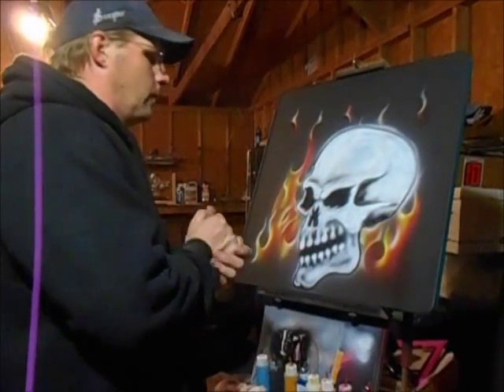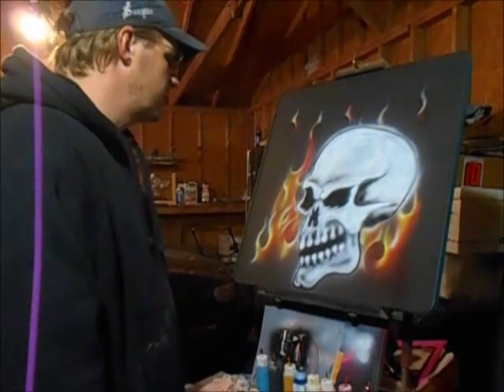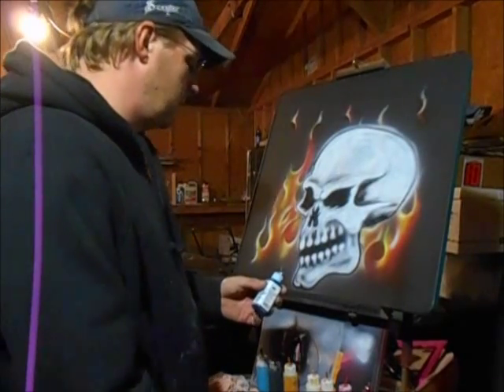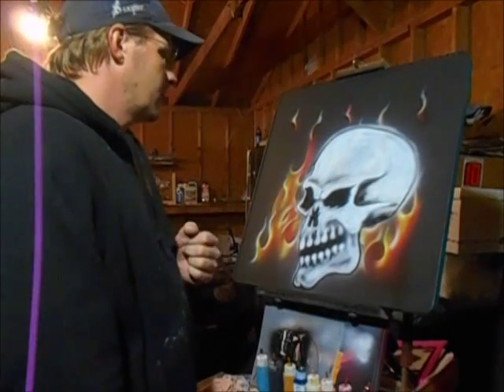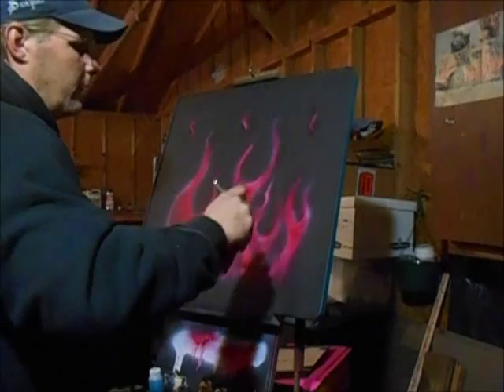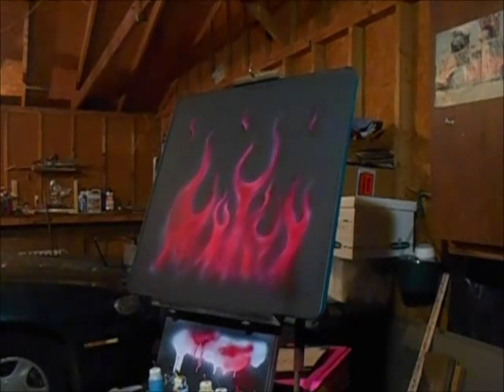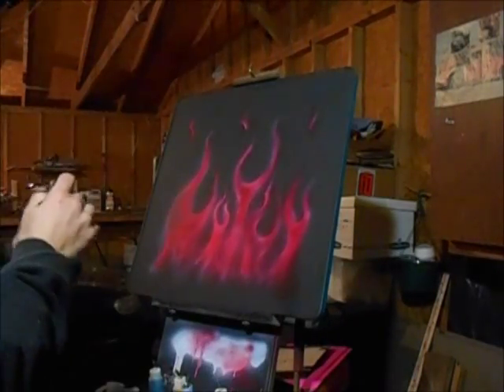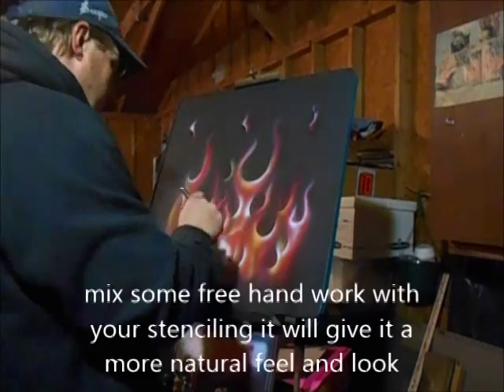FLAMES WITH TESTORS AZTEK PAINTS, airbrushing flames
airbrushing flames with a short review of the Testors aztek airbrush paint